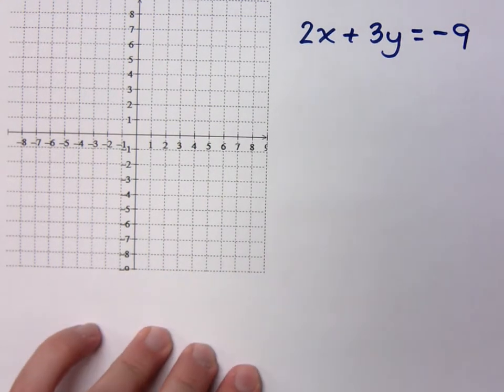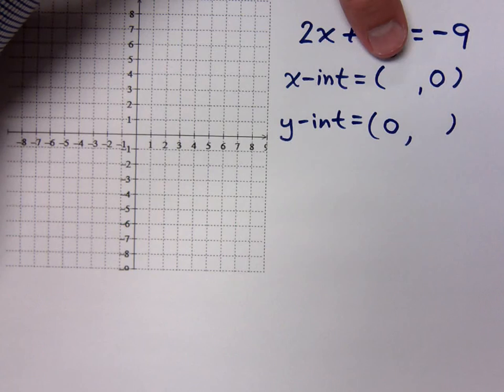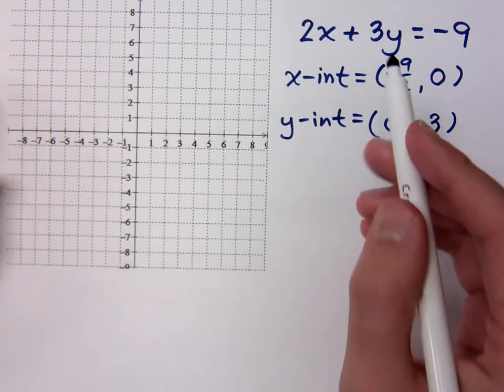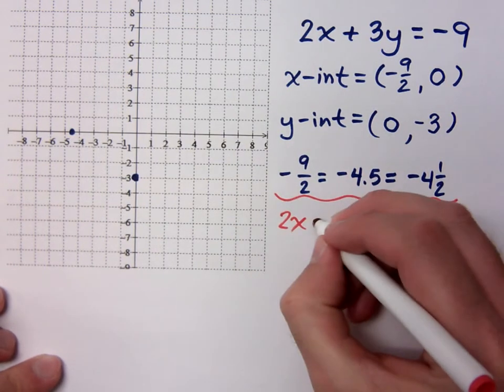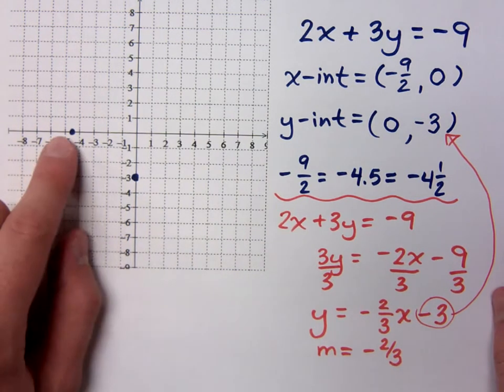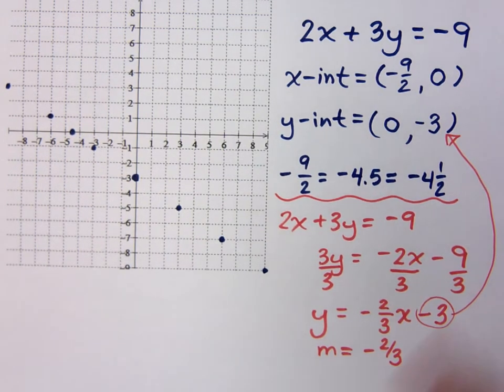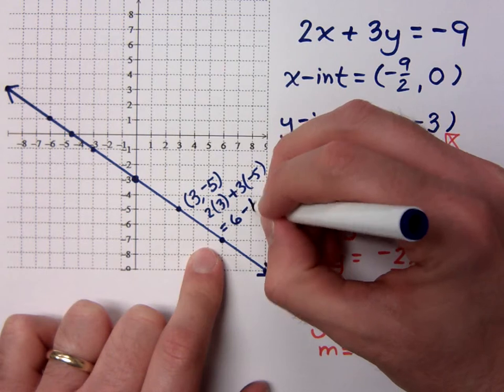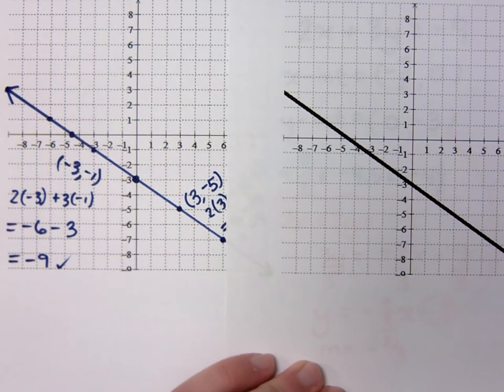Intermediate Algebra - Part 7 (Graphing Linear Equations)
Graph:
2x + 3y = -9
We find the intercepts and make a connection with the slope-intercept form.